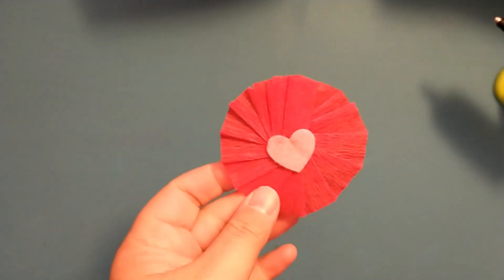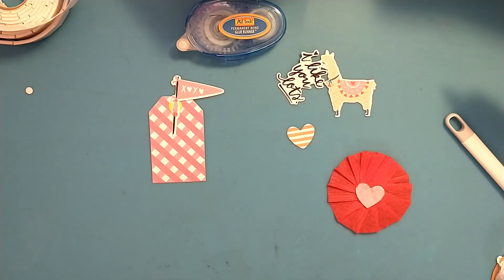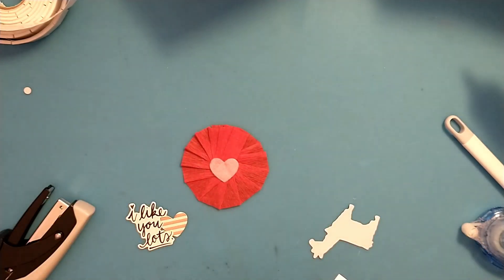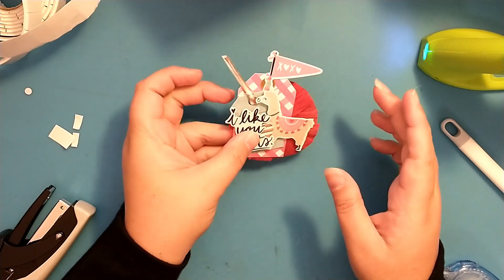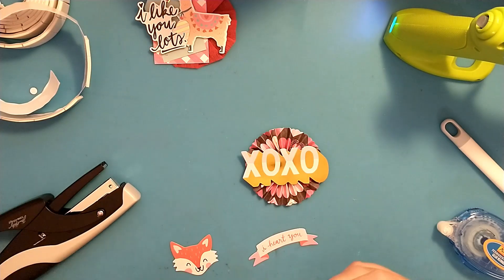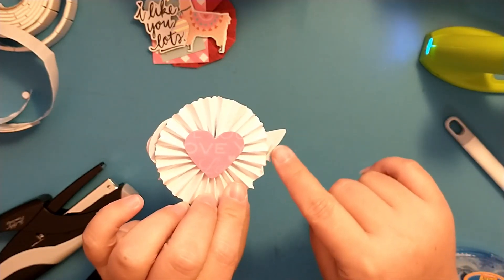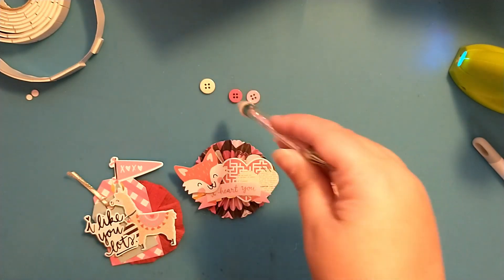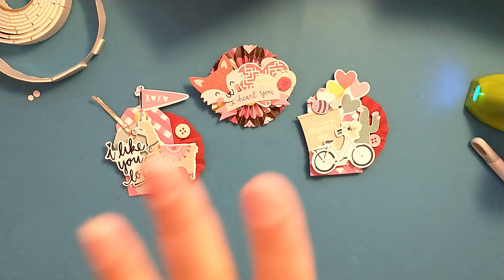14 Days of Crafty Love 2023 / Day 7 / Rosette Embellishments / Valentine's Series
Today is day 7 of the 14 days of Crafty Love Series 2023 here on my channel. Today we are creating some rosette embellishments. Make sure to stop by tomorrow to create some altered playing cards.

XOXO,
Patricia 💜